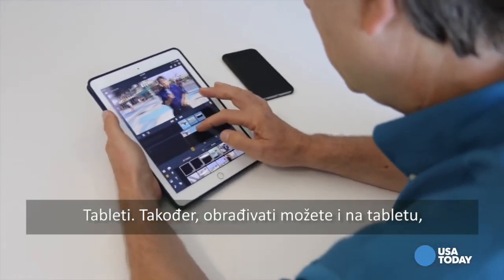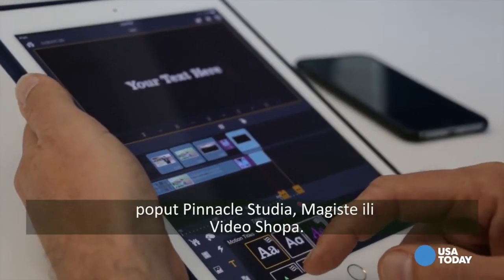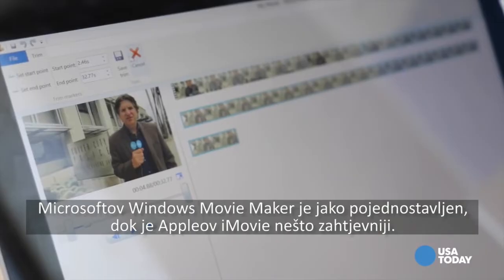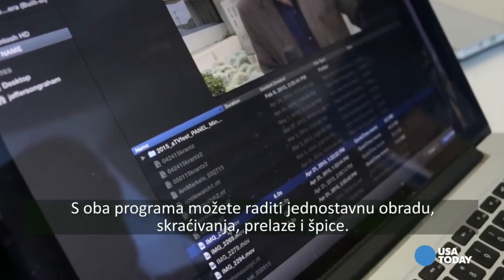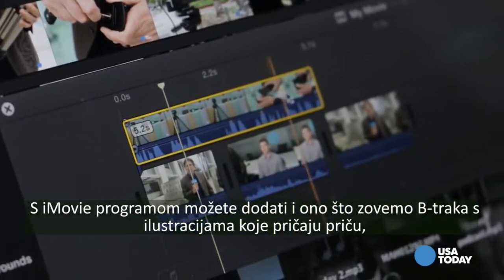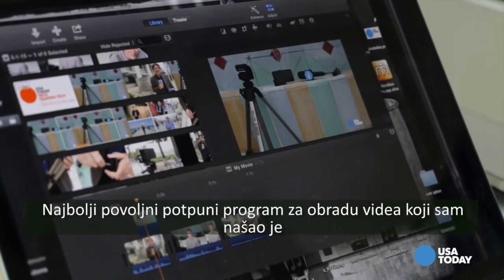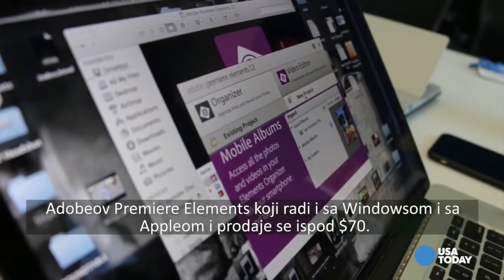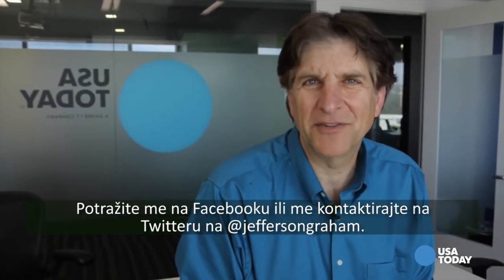Kako urediti video snimak pomoću mobitela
Prevedeni edukativni tutorijal o tome kako najjednostavnije pomoću mobitela urediti video snimak.